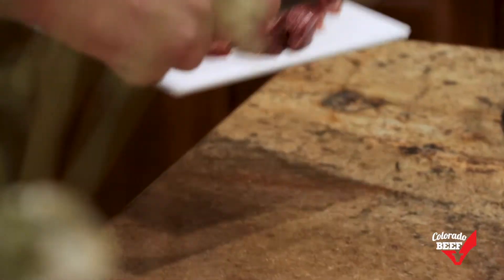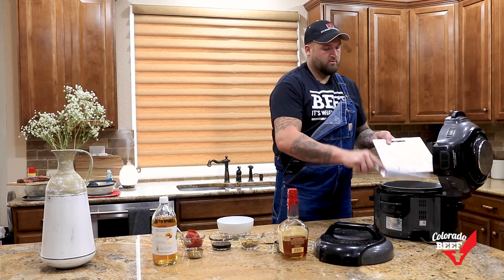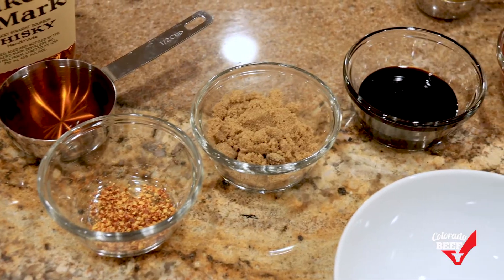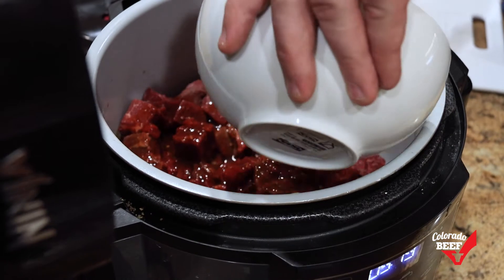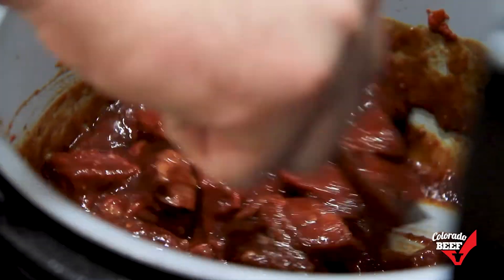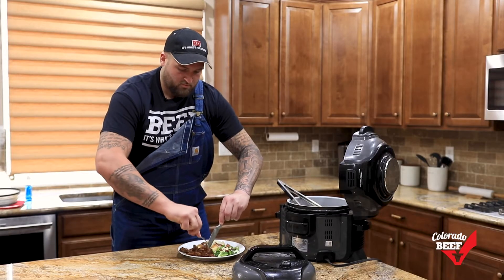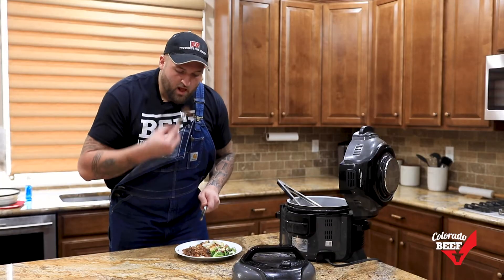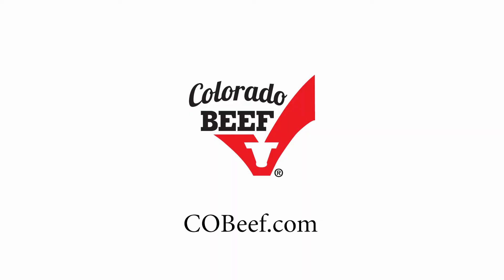Dalton Makes Whiskey Molasses Beef 022621 09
Nights can be busy! Give Dalton's favorite slow cooker recipe a try! Whiskey Molasses Beef for the busy weeknight win!